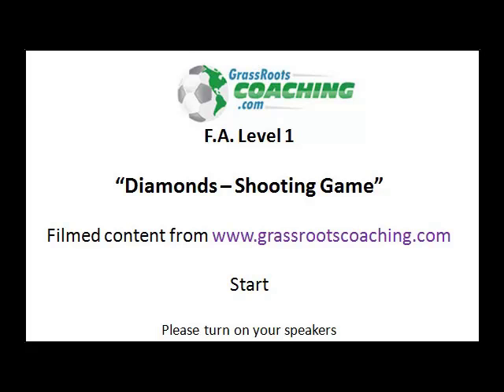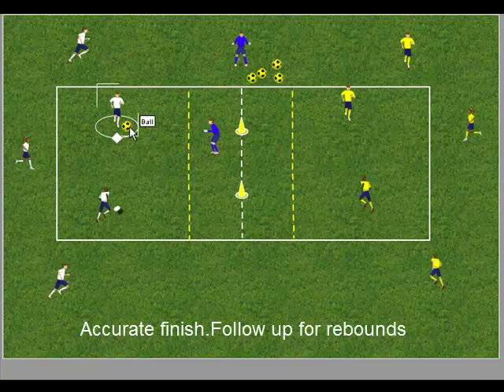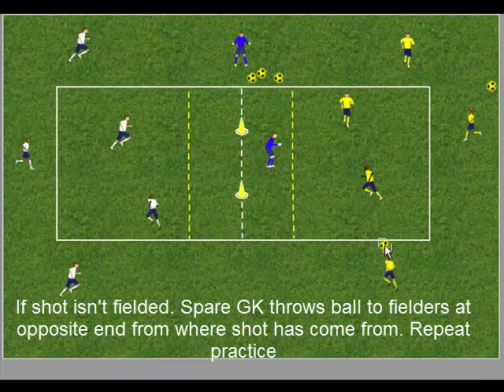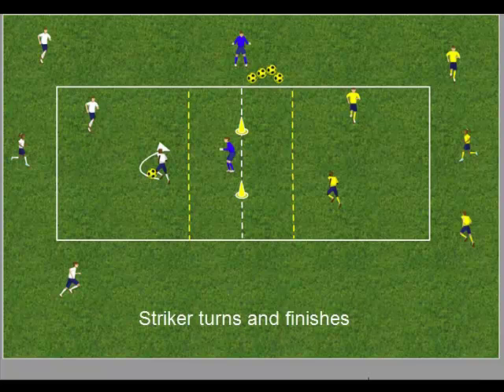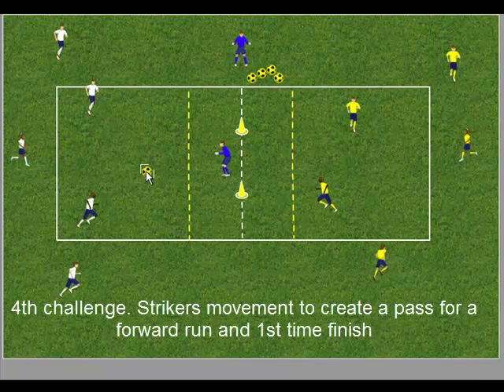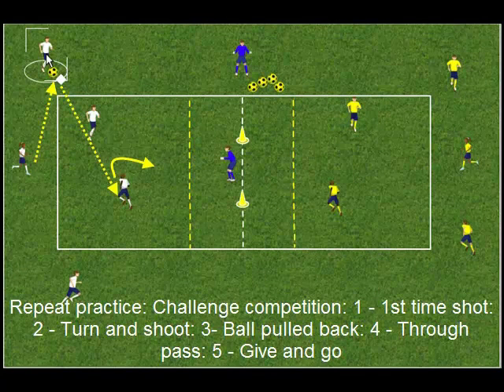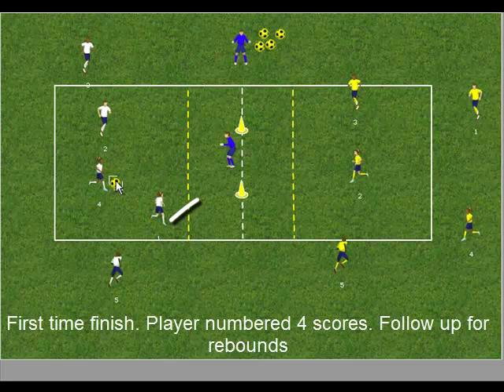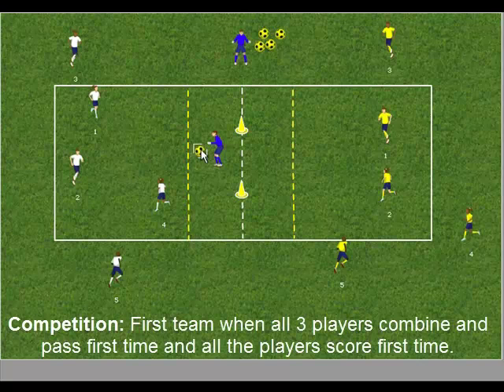Football Coaching - shooting practices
This video is a series of football coaching sessions to improve shooting and finishing.